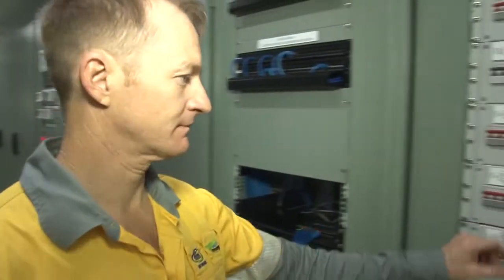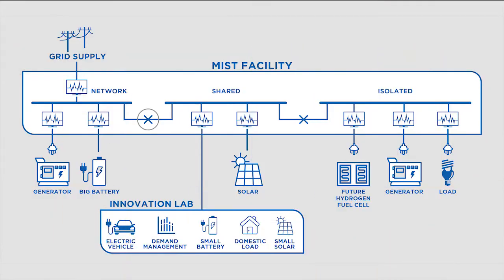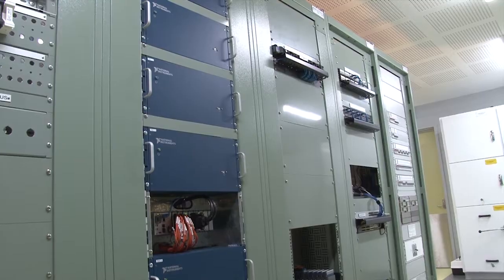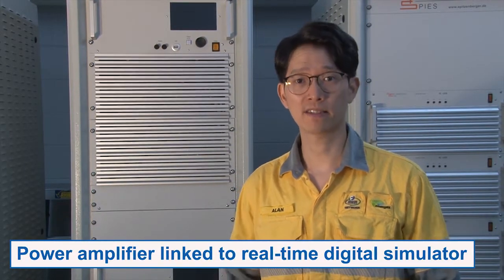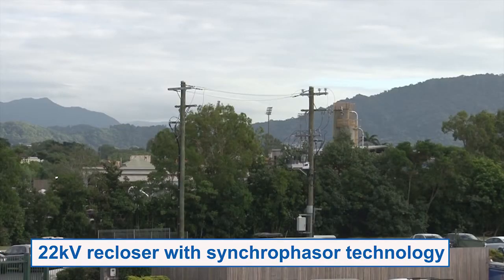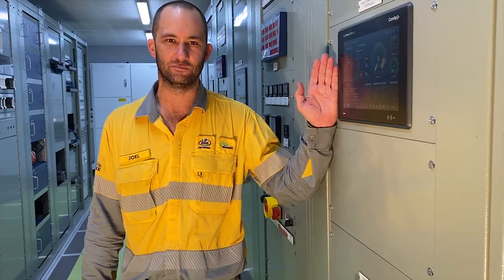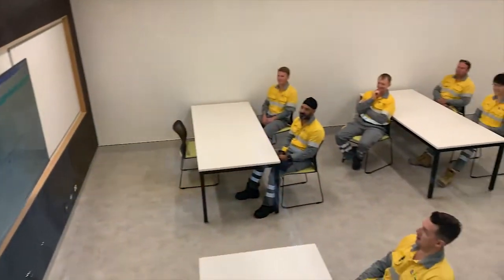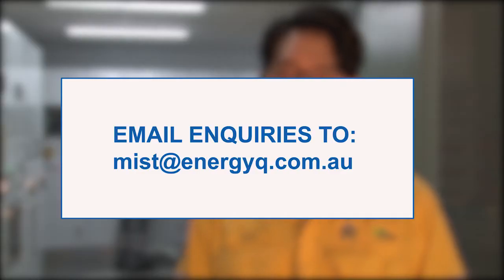Welcome to the MIST Facility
Ergon Energy's state-of-the-art Microgrid and Isolated Systems Test (MIST) Facility in Cairns is shaping the future of energy in Queensland.